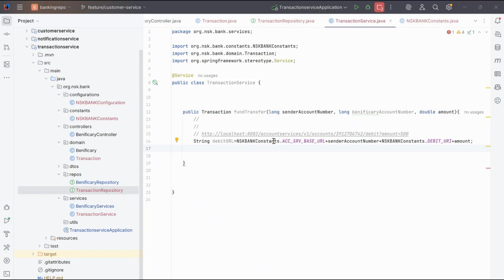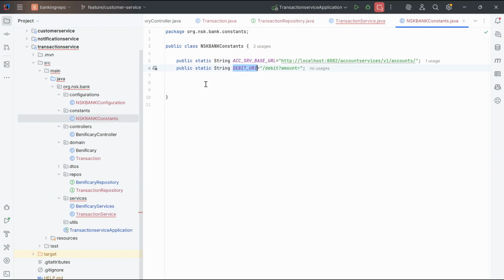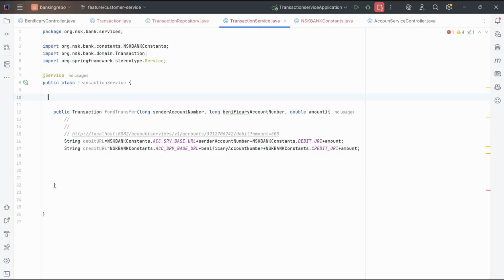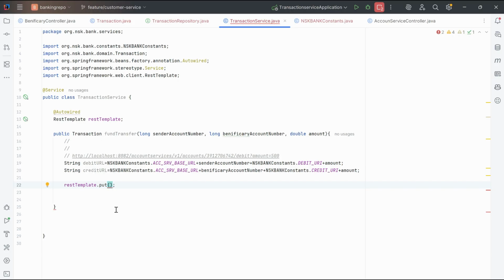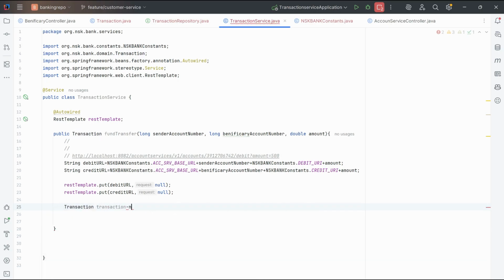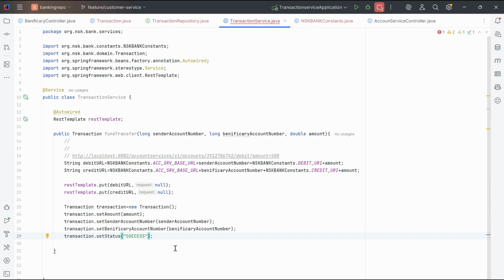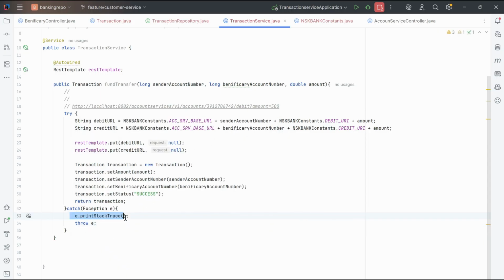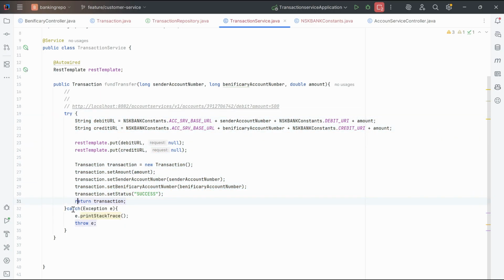What's Stopping You from Making Seamless Fund Transfers with @service?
🚀 In this video, we build the TransactionService for our Transaction Microservice using Spring Boot 💡. Learn how to implement the fund transfer logic with @Service, call debit & credit APIs using RestTemplate ⚡, and persist transactions with TransactionRepository 🗄️. This is the real-world banking workflow 💳— from sender to beneficiary. Perfect for mastering Spring Boot microservices with practical finance examples 🔥.